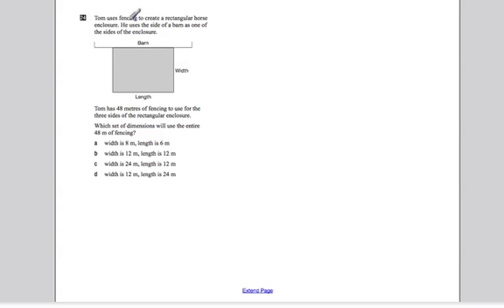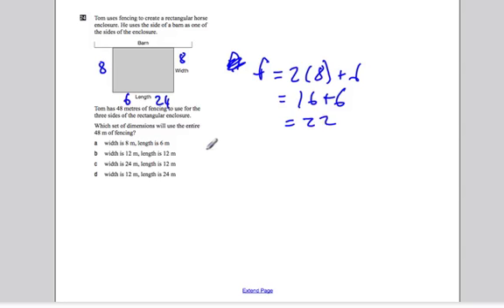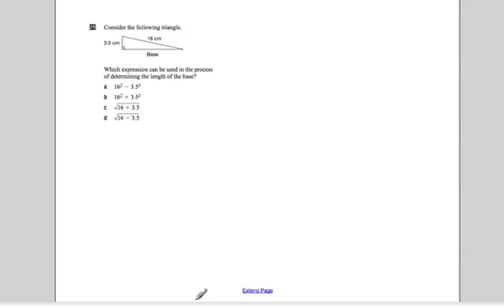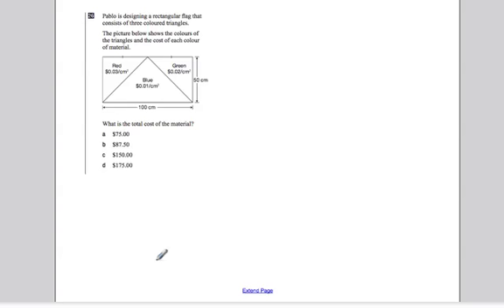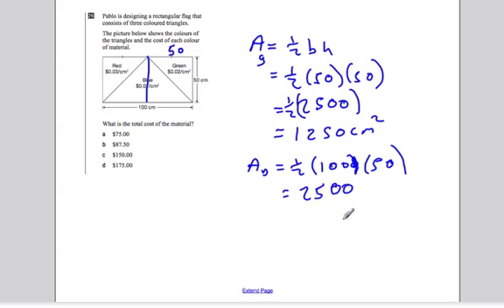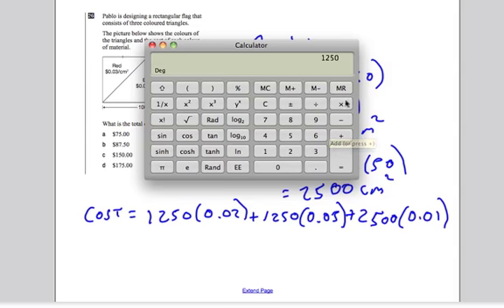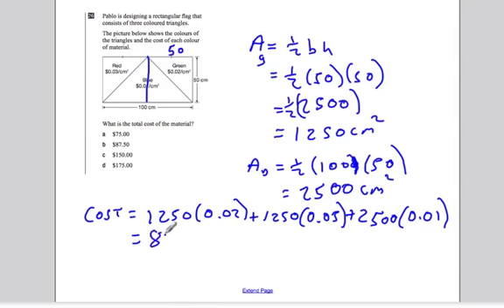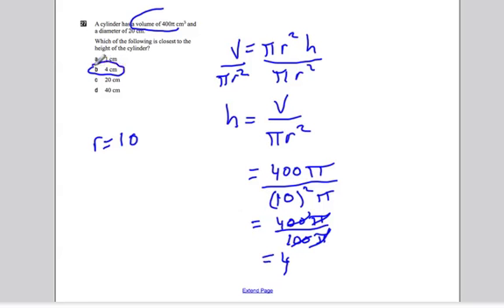Academic2011 Q24 27